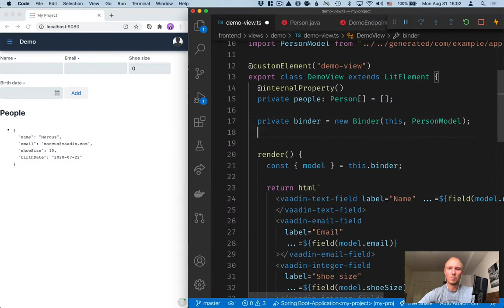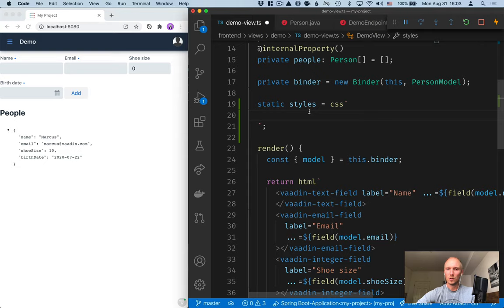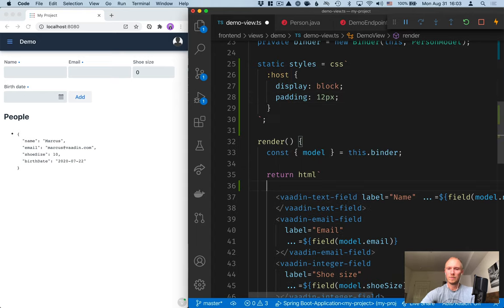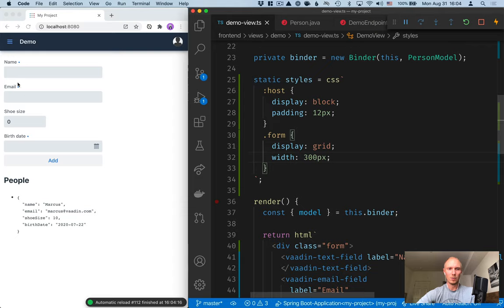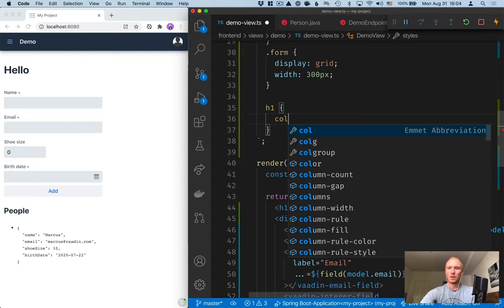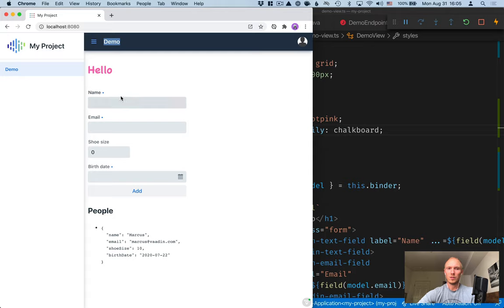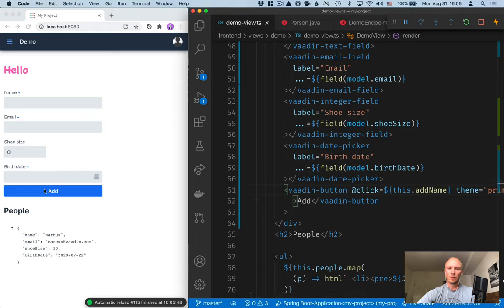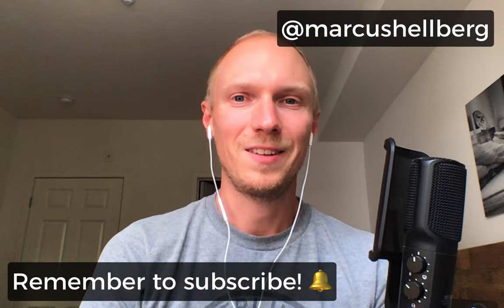CSS in web components: how to style LitElement components in Vaadin Fusion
Learn how to style LitElement based web components. Shadow DOM encapsulates styles automatically: letting you write simple, scoped selectors in your components. We also cover theme variants in the Vaadin Lumo theme.

0:00 - Intro
0:15 - Defining styles for  LitElement web component
0:43 - Using the :host selector to target the component
1:49 - Syle scoping and encapsulation
3:02 - Vaadin theme variants: light and dark theme, primary button